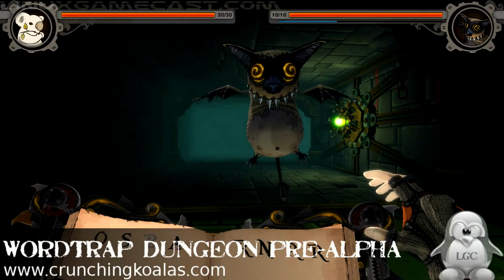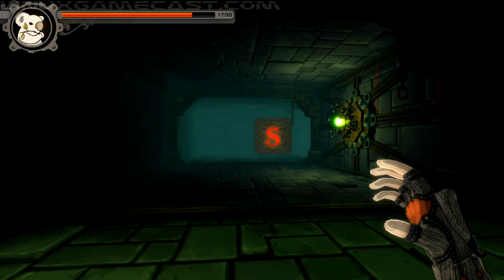L.G.C. |B-Reel| — WordTrap Dungeon (pre-alpha)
WordTrap Dungeon is a crossover, word spelling game, mixed with classic dungeon RPG mechanics.